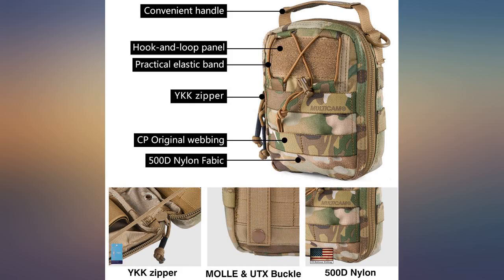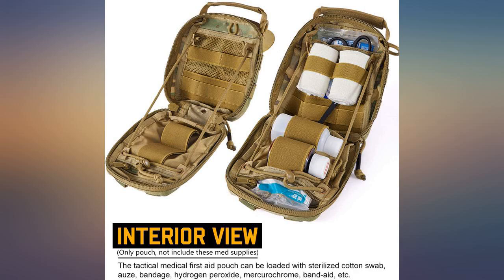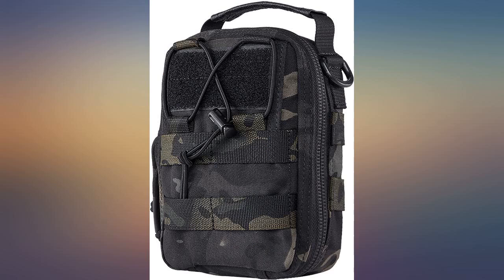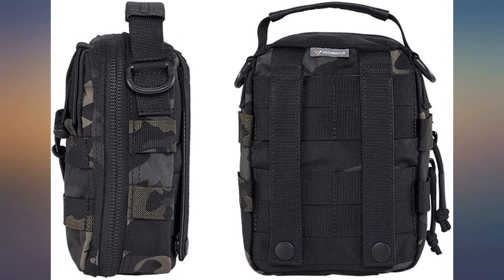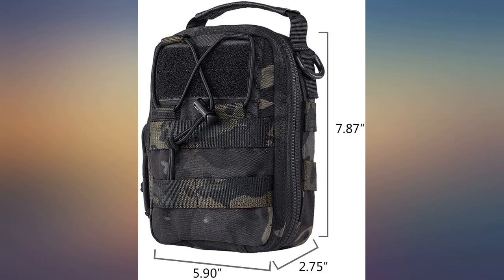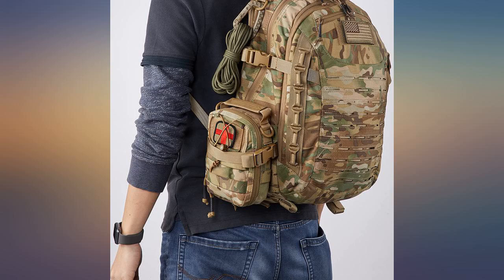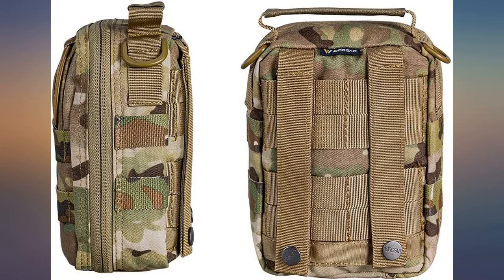IDOGEAR Tactical MOLLE EMT Pouch Medical Pouch First Aid IFAK Utility Pouch Airsoft review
IDOGEAR Tactical MOLLE EMT Pouch Medical Pouch First Aid IFAK Utility Pouch Airsoft Hunting EDC Med Bag 500D Nylon (Pouch Only)

Main Features:
- LUXURIOUS CONFIGURATION: This EMT pouch is made of tough 500D nylon, especially the MultiCam ones are with Genuine CP MultiCam webbing, amazing high-end looking. And it has the properties of wear resistance, water-Resistant and comfort. The UTX Buckles are premium and durable. YKK ZIPPER provide highly weather resistant closures. Full zipper clamshell openingand, it will open all the way so it won't snap shut when you access medical supplies. Dual zippers help you open the pouch from 2 ways.
- WONDERFUL DESIGN: This medical first aid pouch contains D rings as additional attachment points, easy to carry. A 2'' hook-and-loop patch area across the front for first aid patch. Durable MOLLE straps with strong snaps allows you to attach it to any MOLLE compatible gear, like backpack, MOLLE belt, or load bearing vest etc. It is perfect for carrying medical supplies, very easy to put goods in and take out. Water resistant nylon fabric can protect your medical supplies safely.
- REASONABLE COMPARTMENT: Interior organization is designed for putting med kits tidily. Large capacity which include several pockets, a safety strap, zippered mesh,you can use the most of the internal space. The fold out zippered mesh compartment can be used to store small supplies such as band-aids, alcohol wipes, medical cotton swab and bandage and so on.
- MULTI PURPOSE:This First Aid Pouch is a roomy, organized MOLLE compatible pouch designed for rapid removal. It is built to withstand the toughest outdoor conditions for first aid needs. Very easy to carry around in any environment. It's a featured accessory for outdoor enthusiasts to carry it to treat bites, wounds, and other injuries. It can be used at the shooting range as a part of a tactical load out, and also can be used by military personnel, police as an necessary component for first aid.
- WHTA YOU GET: Package include: EMT pouch x 1 (pouch only, no med kit inside) SERVICE GUARANTEE: Don't like? 45 days Money Back guarantee, buy at ease. This is Fulfill By Amazon, you can easily make your request or contact after-sales service team on amazon to get help.